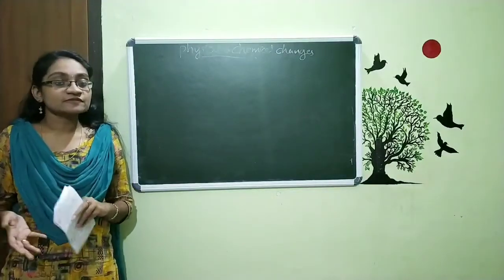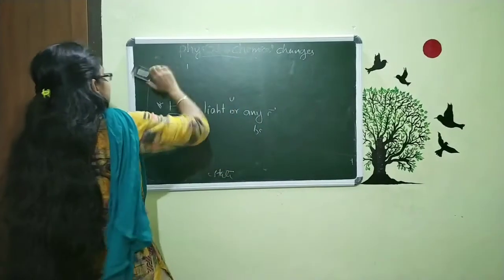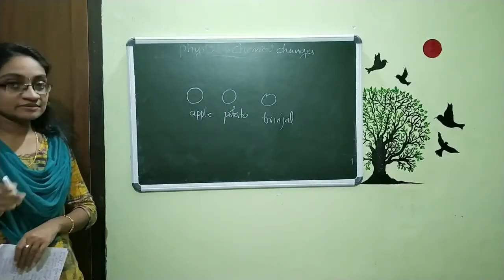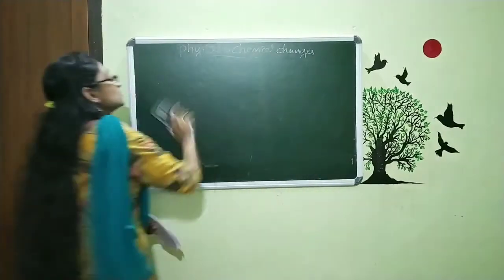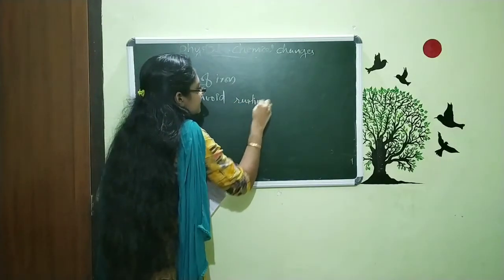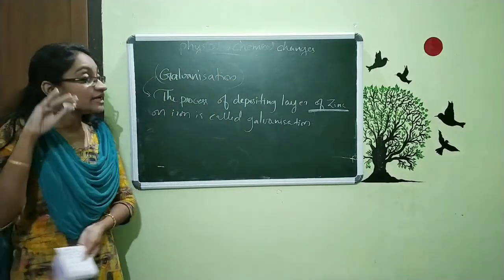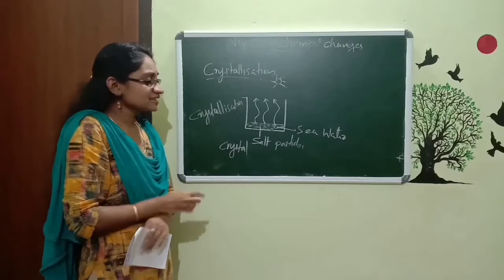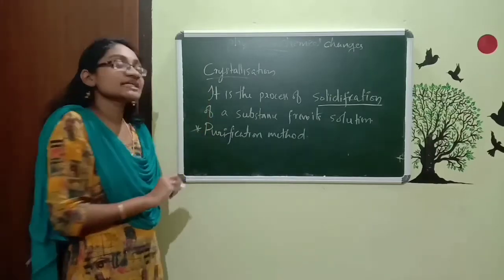Physical change and Chemical change last part 7th std cbse syllubus